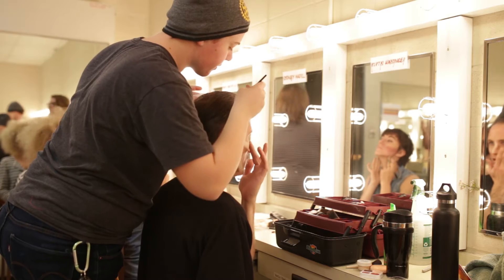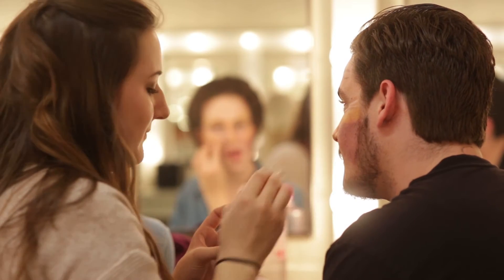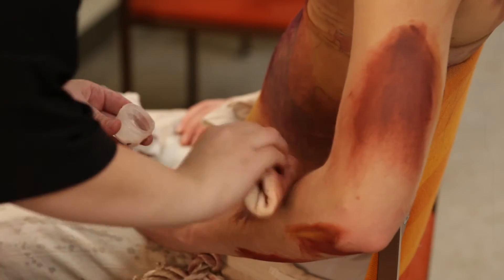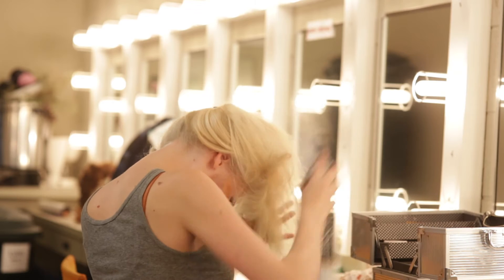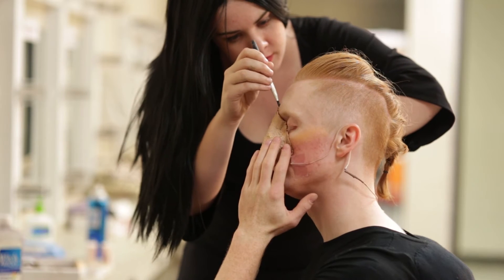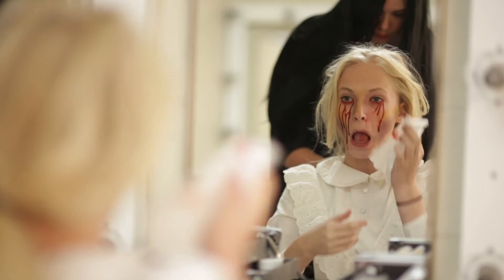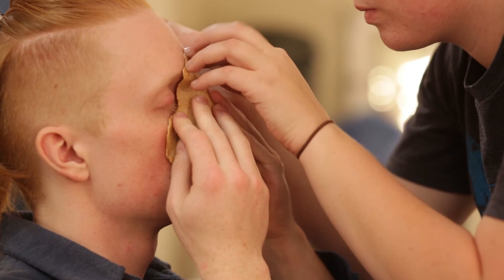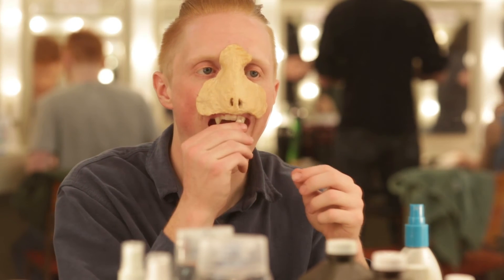Bite and Makeup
Go behind the scenes of "Dracula" with the show's makeup designer, Megan Merhar.

Video by Reed Klass / @reedklass